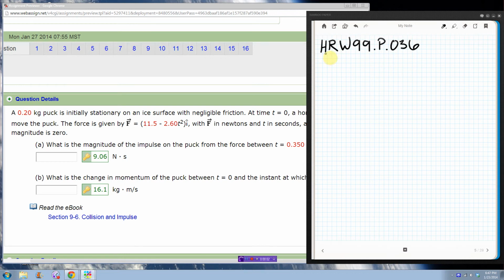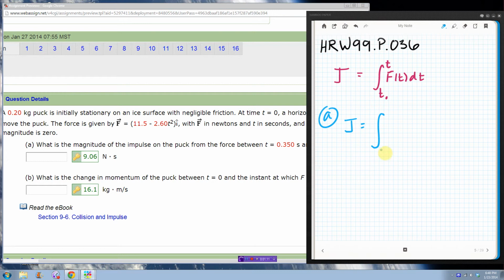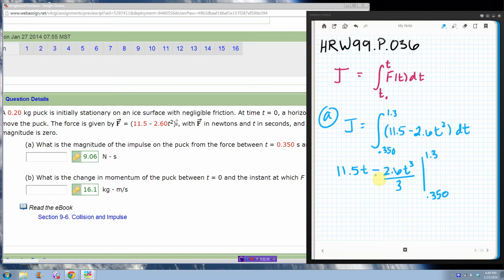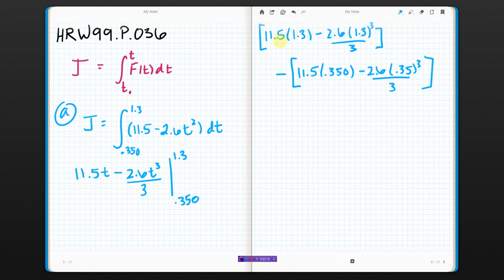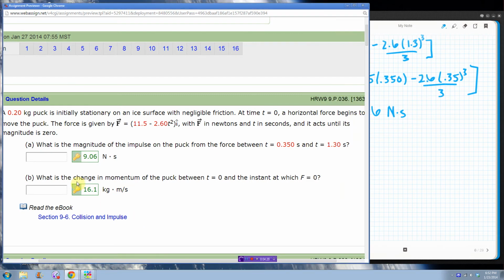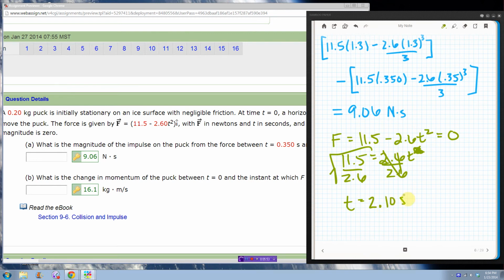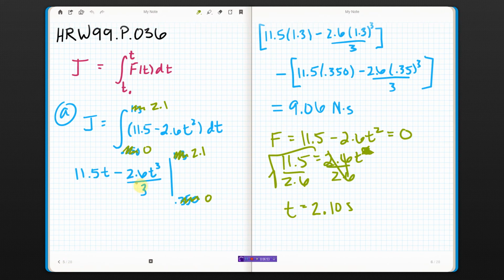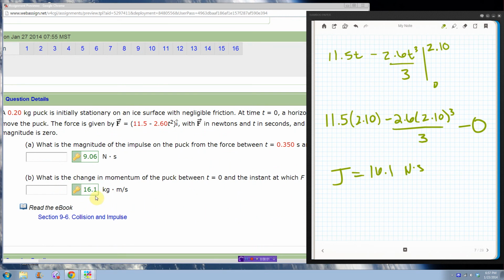HRW99P036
Find the impulse on a puck caused by a variable force